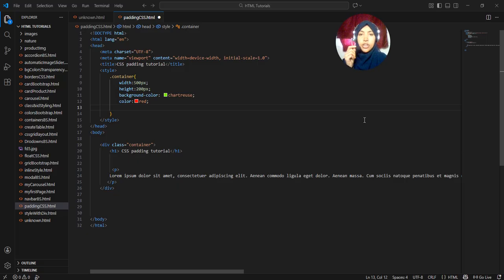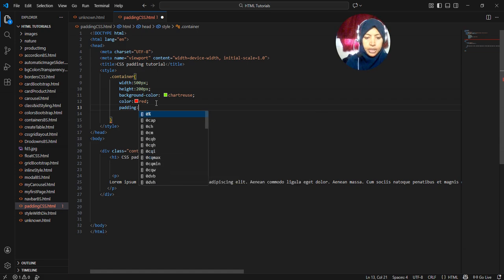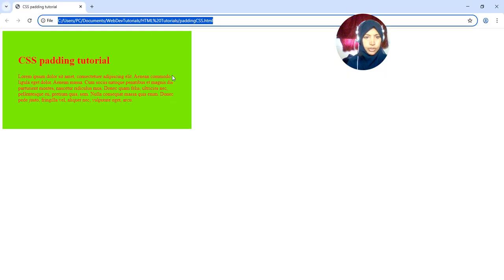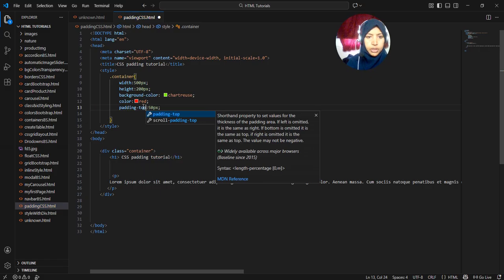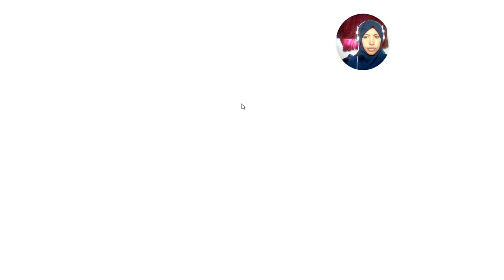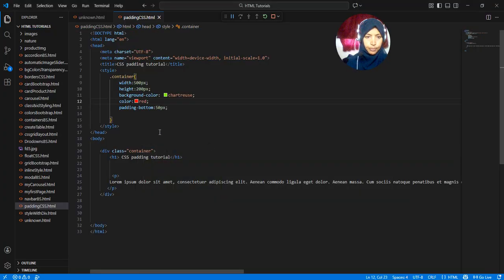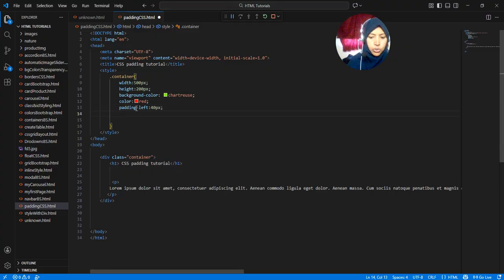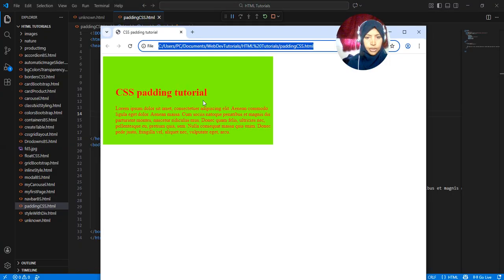CSS padding tutorial for beginners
In this video you will learn about CSS padding.